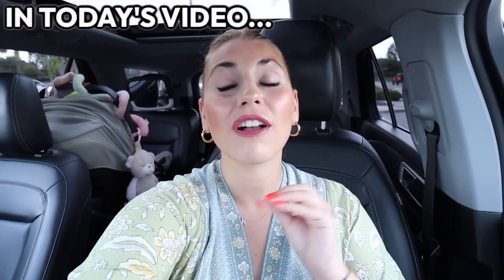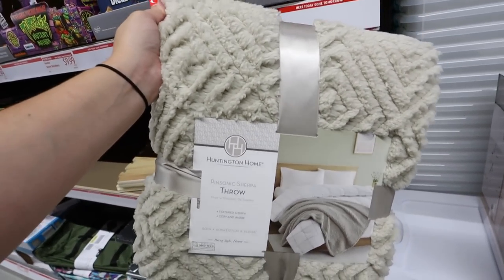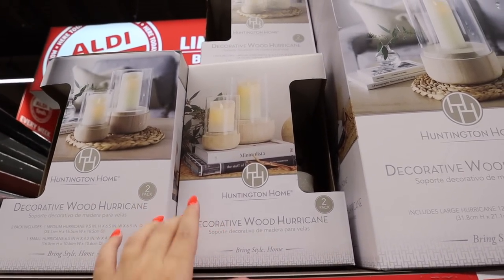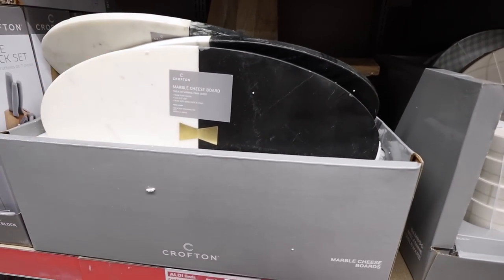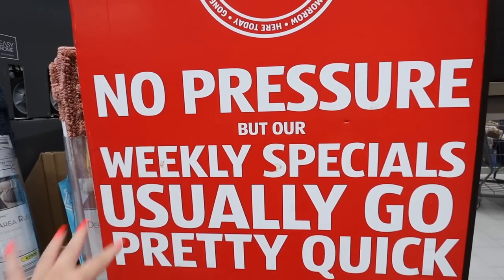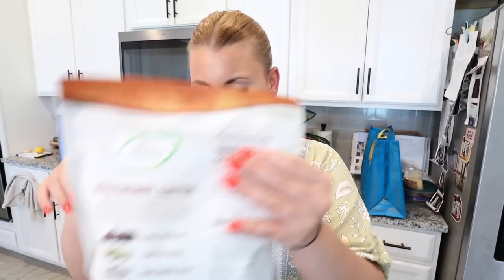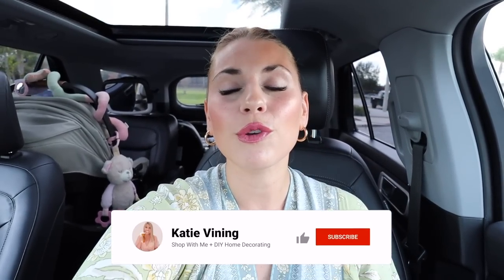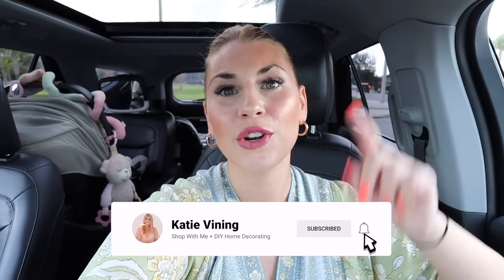SHOCKING Home Decor You WONT BELIEVE Is From ALDI! | Home Decor On A Budget | Keto Grocery Haul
In todays video I am showing you SHOCKING home decor that you wont believe is from Aldi! Aldi Home Decor is amazing quality and SO affordable. Aldi had some shockingly good home decor and furniture finds at prices you WONT believe! This is an Aldi Shopping video and we are shopping all of the Aldi Home Decor and Aldi Food Must Haves! At the end I show you a Aldi HAUL filled with lots of KETO FRIENDLY Aldi Foods and My other Aldi Favorites, with tons the Best Aldi Items! I show you everything i'm loving from Aldi right now! We are looking at items like bathroom decor, area rugs, kitchen pots and pans, any and ALL new home decor from aldi! These are the MUST HAVE items from Aldi.

xoxoxo katie

FOLLOW ME //
KATIES INSTAGRAM- @KatieVining
KATIES TIKTOK-@KTVining

14422 Shoreside Way, Suite 110